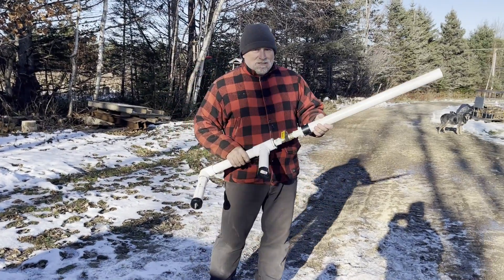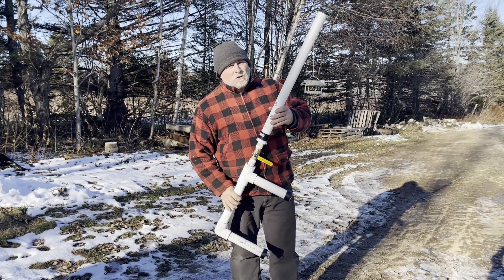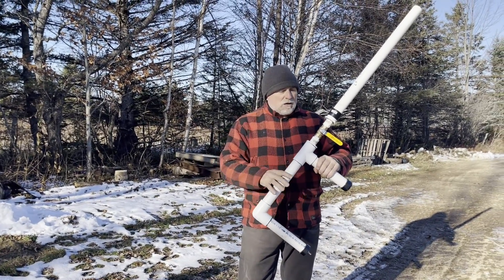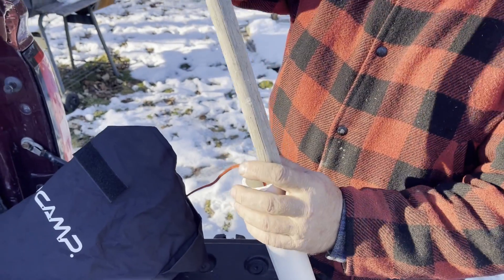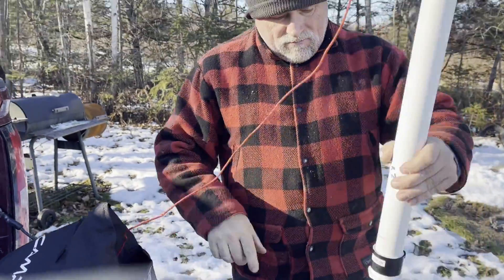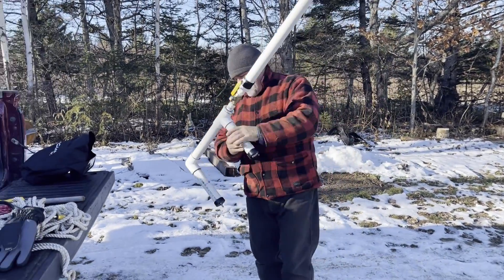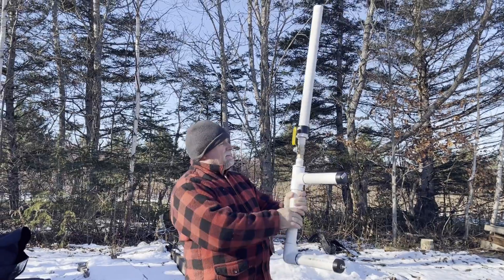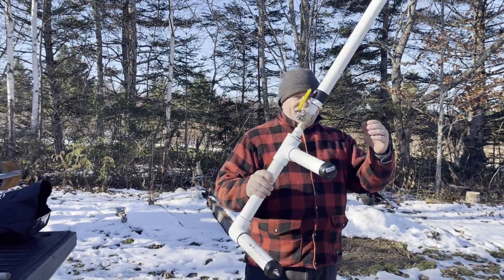DIY Throw Bag Launcher | Arbor Techs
We built our own DIY Throw Bag Launcher. Ever wonder how we get those ropes up in the trees? Here's the answer. Sometimes we throw them, sometimes we climb up and secure them and sometimes we take out the air cannon and blast them way up into the tree canopy. Here is our latest Throw Bag Launcher. We call it the Bag Pipe Launcher 1.0.